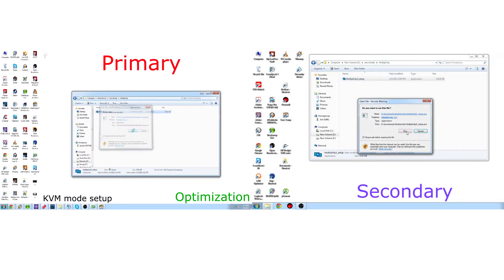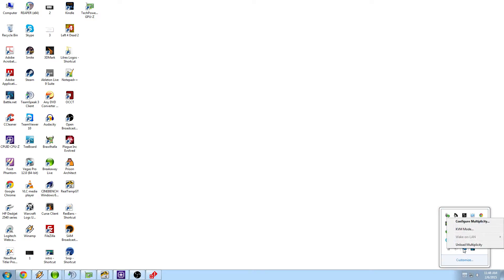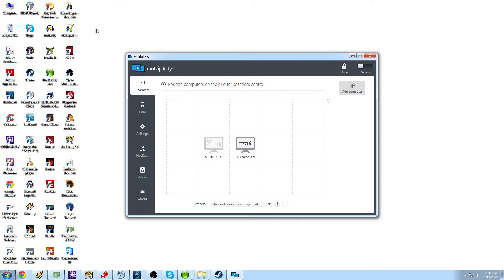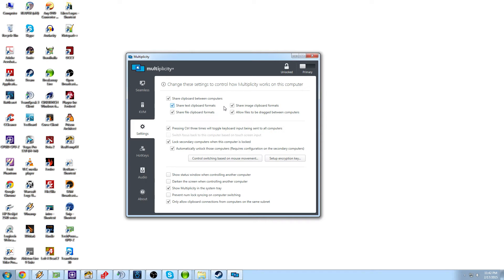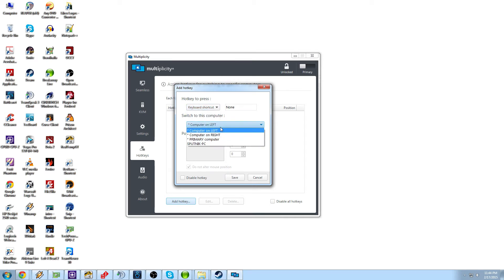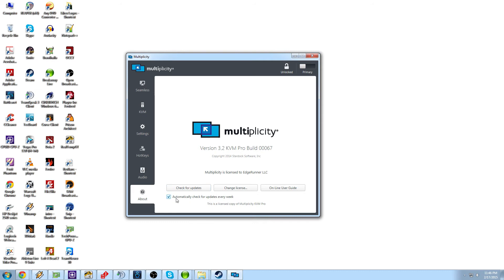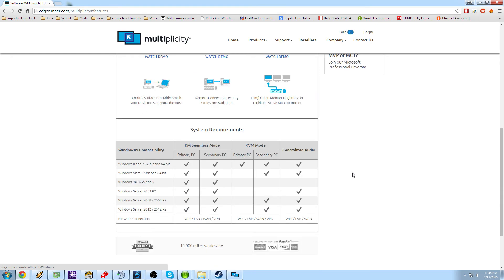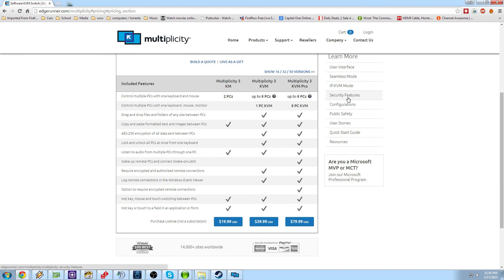How to setup Multiplicity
This tutorial will show you how to setup multiplicity